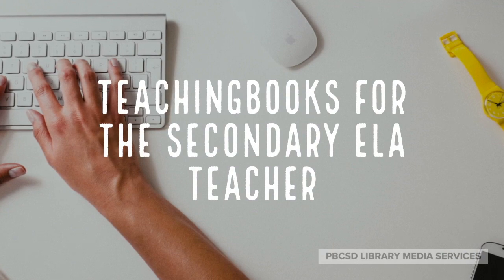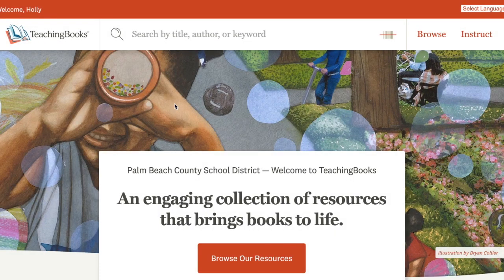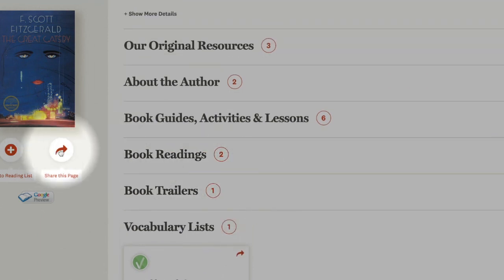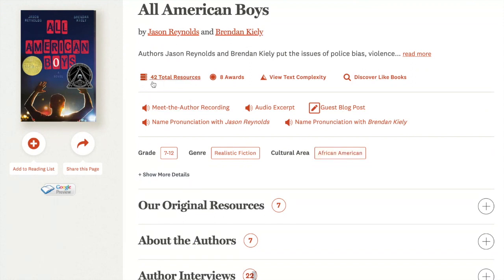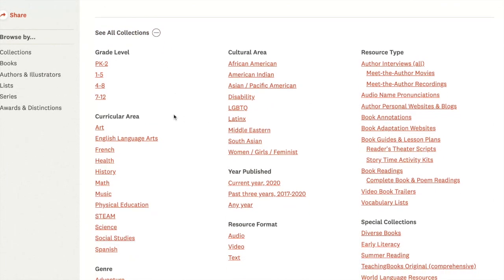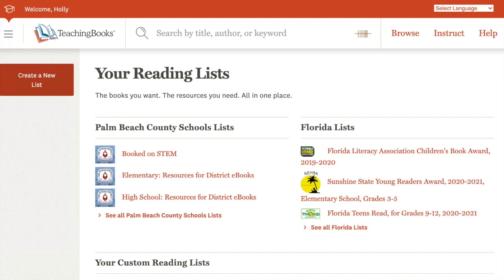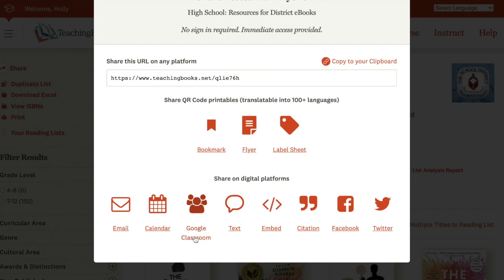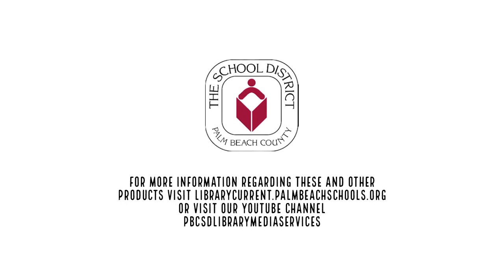TeachingBooks for the Secondary ELA Classroom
TeachingBooks.net is a paid database subscription provided to the students and teachers of Palm Beach County regular public schools. TeachingBooks is a source for information and material to use when teaching about books.  This video highlights ways that the resources on TeachingBooks can be leveraged in a secondary English Language Arts classroom.